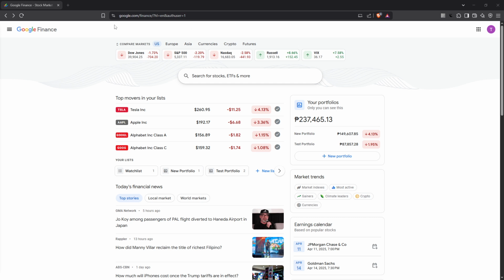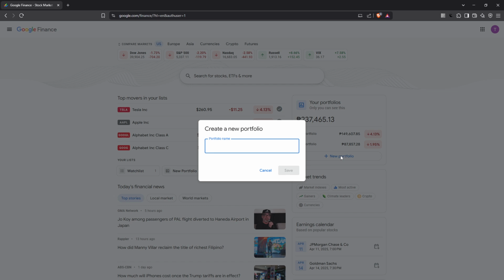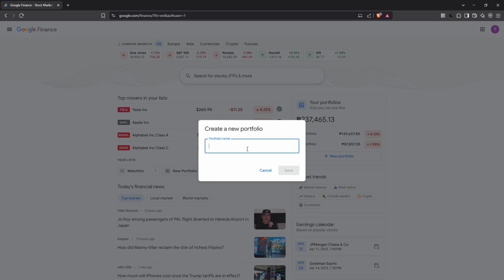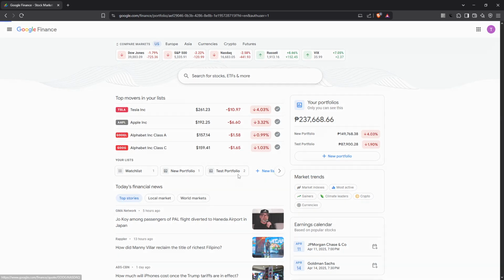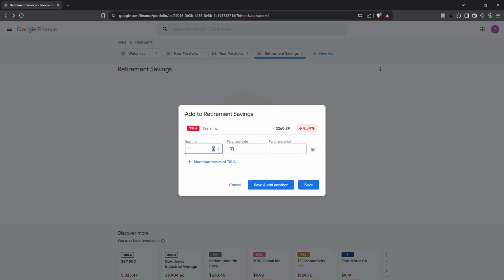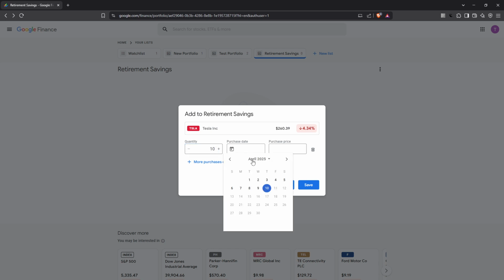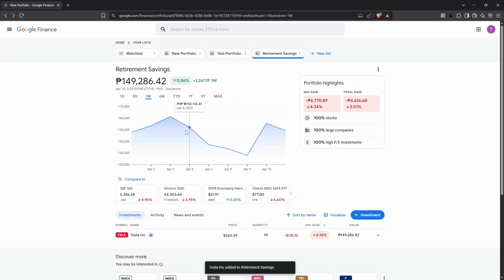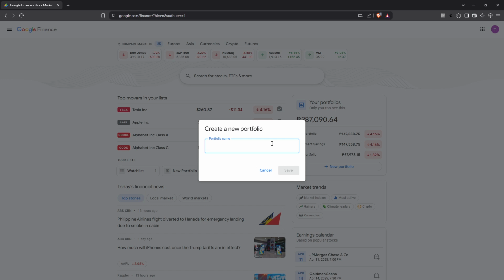How to Use Google Finance Portfolios [2025 Full Guide]